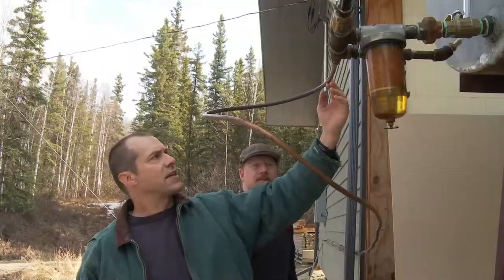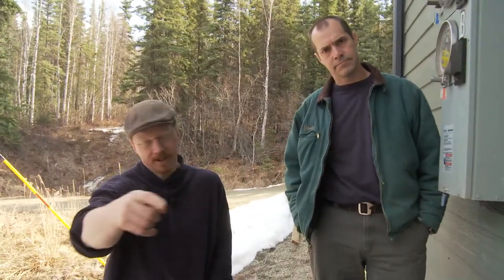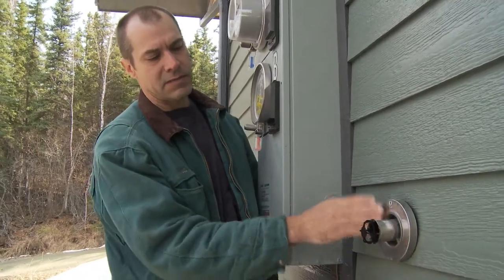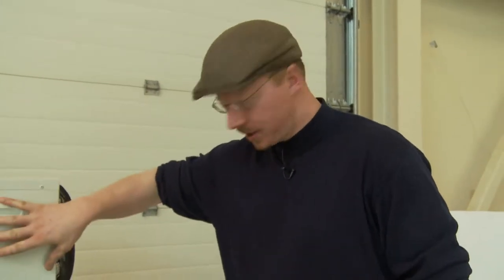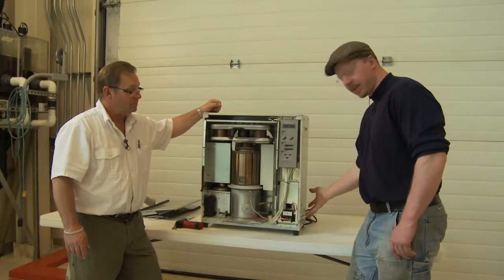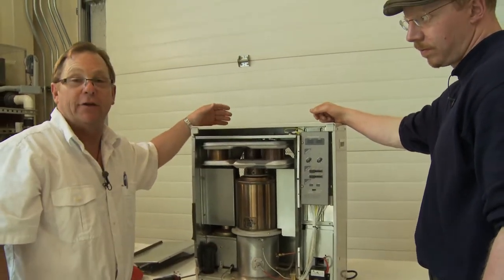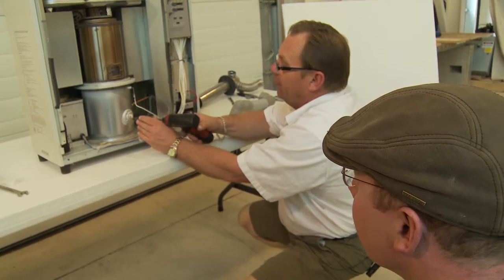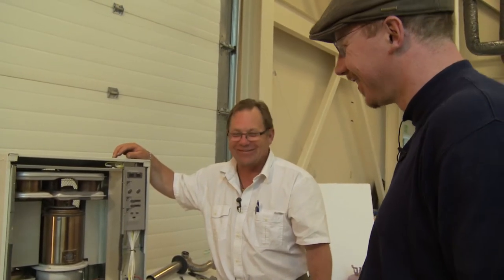Your Northern Home: Small space heater maintenance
"Your Northern Home" is a series of educational videos geared toward homeowners. This episode is on basic maintenance and troubleshooting of small space heaters. The video first explores the fuel storage and delivery. In the second part of the video, Greig McLean from Rural Energy Enterprises demonstrates the basics of a Toyo maintenance, providing tips for optimal performance of small space heaters.

Thanks to the Woodway and Rural Alaska Energy Enterprises, Inc.